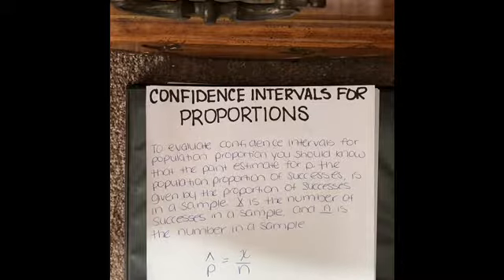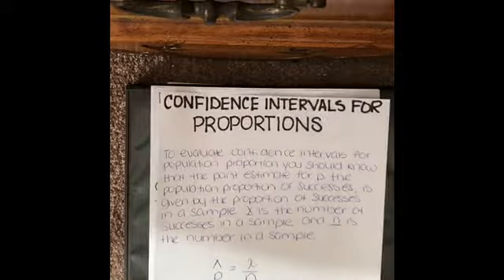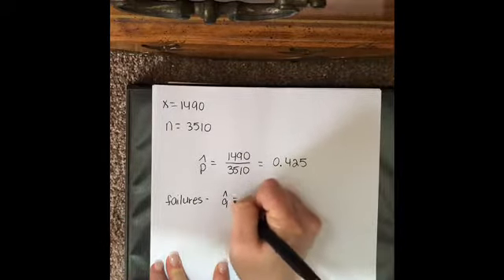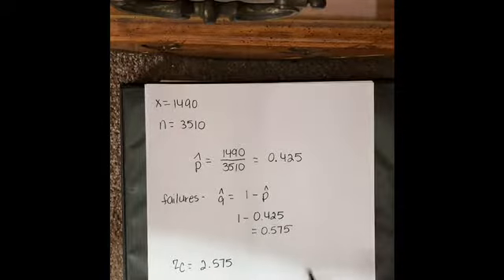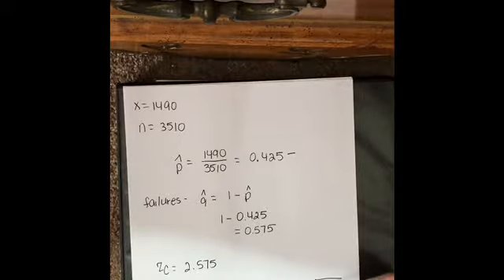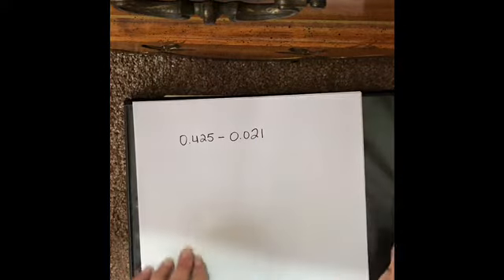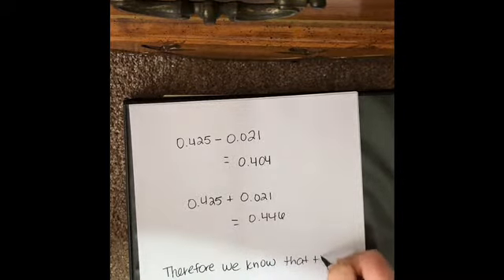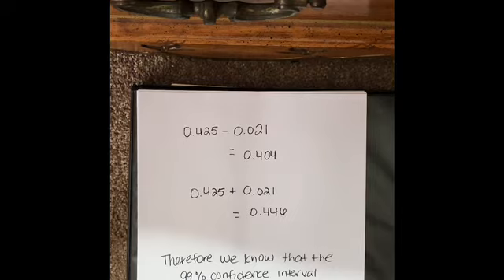Confidence Intervals For Proportions